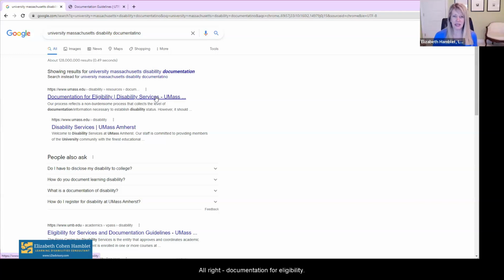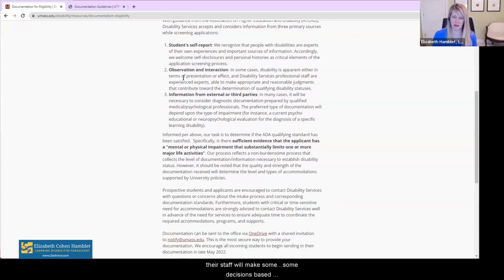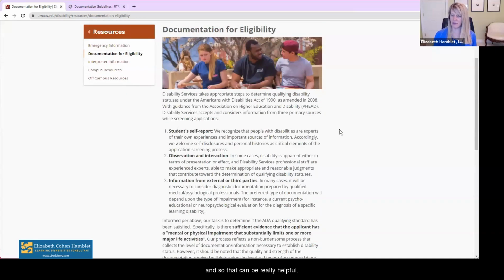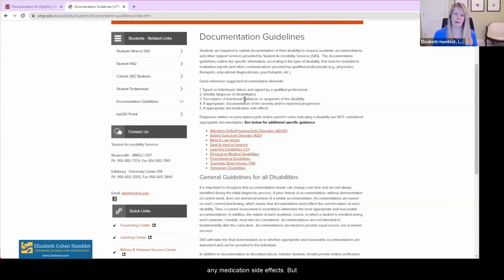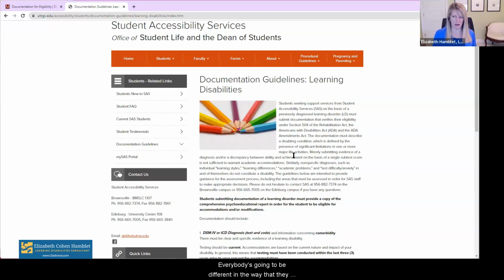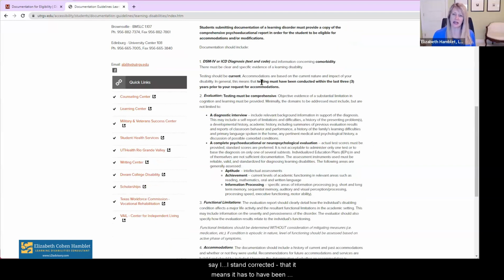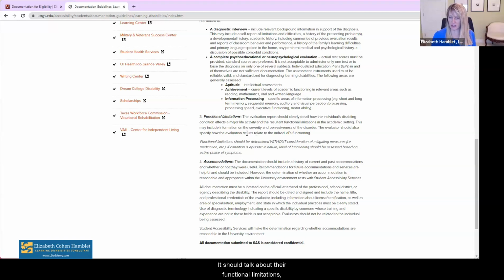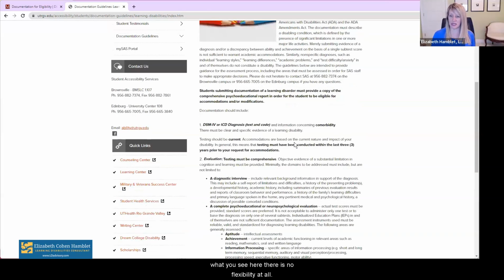Find College Disability Documentation Requirements to Apply for Accommodations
Too many people hear incorrect information about the documentation (paperwork showing they have a disability) students with disabilities need to register for accommodations once they start at college. There are no rules - every college creates their own requirements, so you have to look these up for each school. Elizabeth C. Hamblet, a recognized transition expert, demonstrates how they can find their college's requirements for documentation and discusses what points students and their parents should pay attention to.

00:32 Search terms to use
01:24 Beware of myths about documentation
04:16 Other requirements
05:29 Current documentation
05:43 Accommodations can't fundamentally alter programs
06:00 What to know about common requirements
06:36 Does the documentation have to have a DSM or ICD code?
07:23 One school's requirements for age of documentation
07:44 3 common elements listed in requirements and what families should know about them
08:17 What students probably don't need to worry about
09:30 Don't assume requirements are rigid; check with the school

*Read Hamblet's concise 6-page laminated guide.